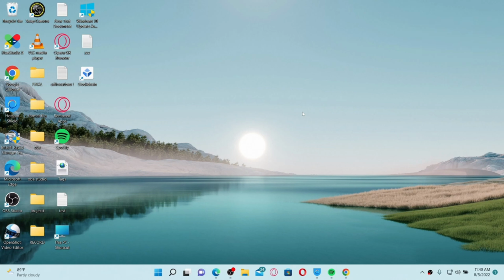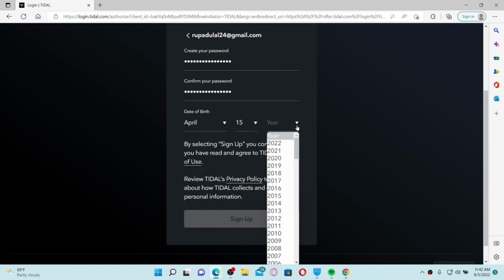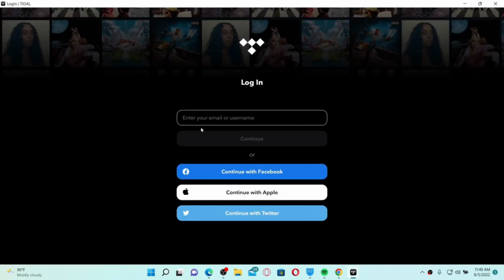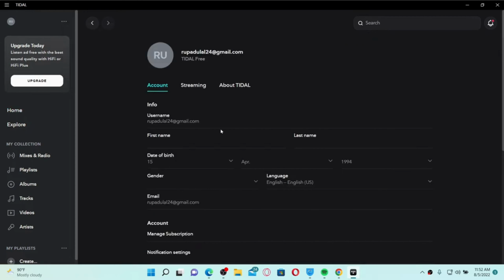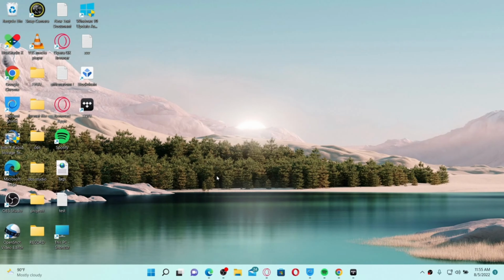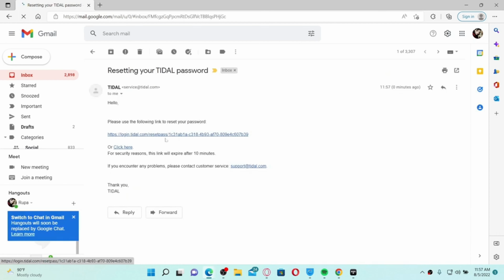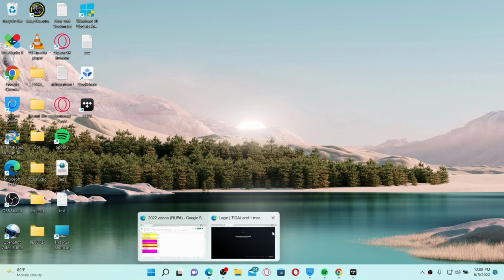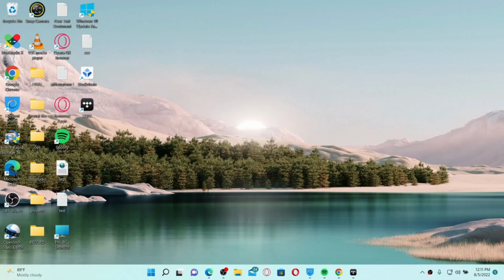Complete Tidal Tutorial: Mastering Music Streaming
Dive into the world of Tidal with our comprehensive tutorial! From signing up to exploring exclusive tracks and creating playlists, this tutorial covers it all. Whether you're a new user or looking to maximize your Tidal experience, watch now to become a Tidal pro.

Hey EveryOne!